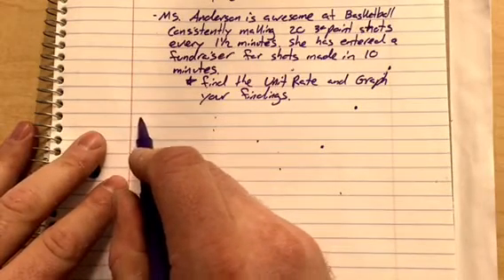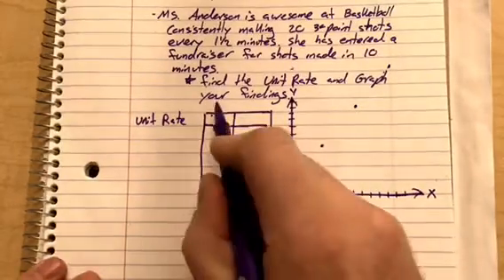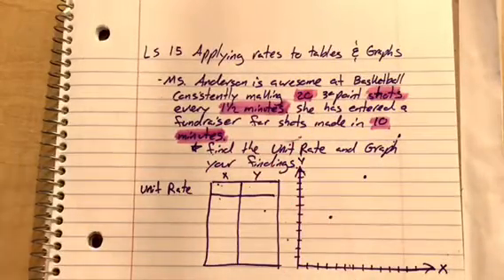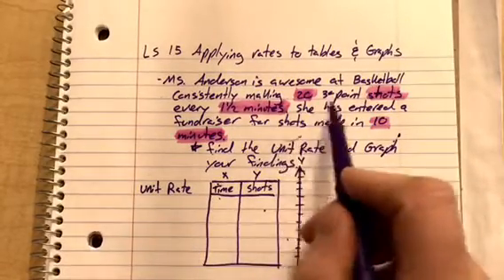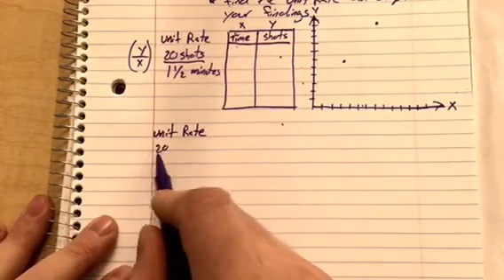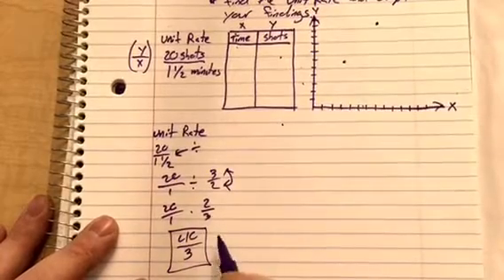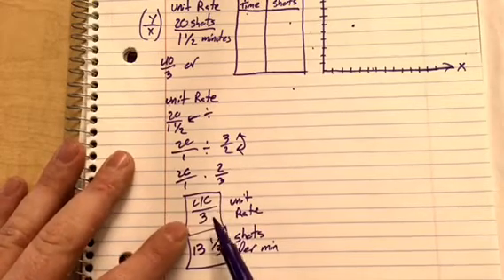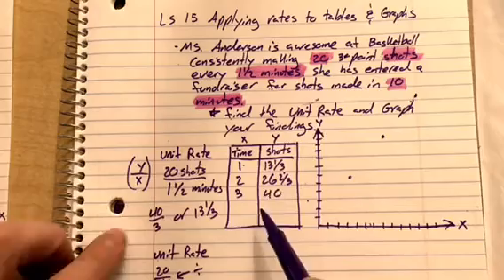Ls 15 Engage New York